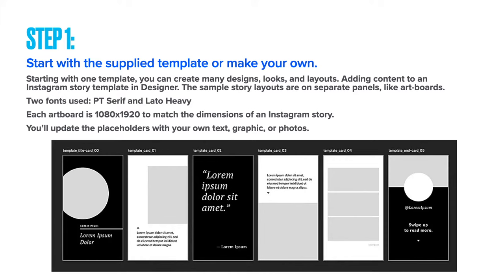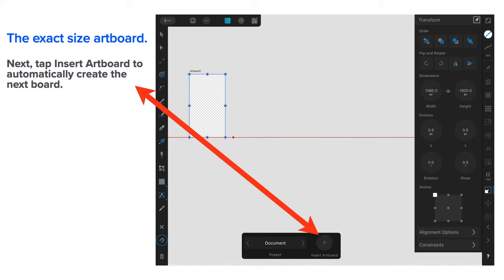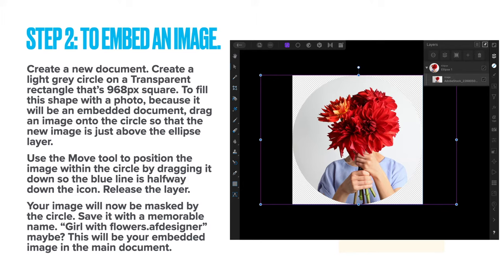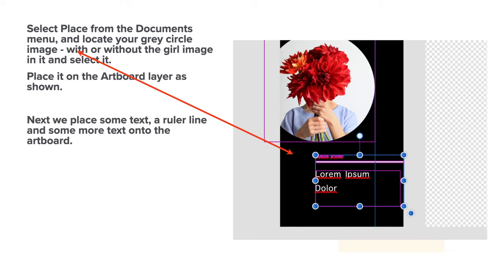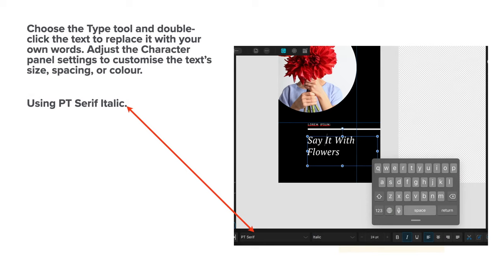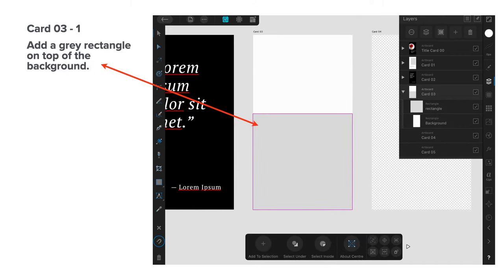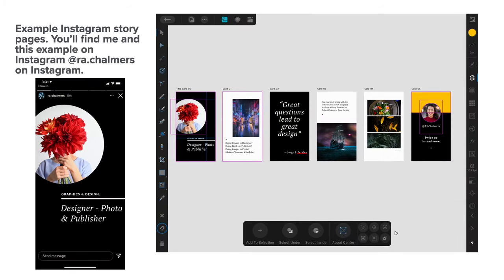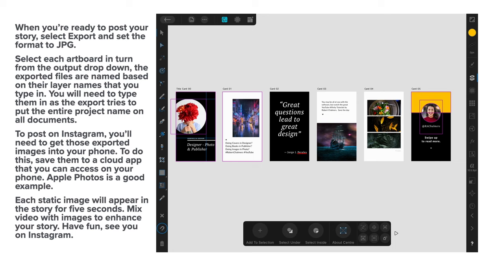How To Design An Instagram Story Template In Affinity Designer on The iPad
Tell multiple stories on Instagram in a consistent way by customizing a template to show new colours, text, and images. How To Design An Instagram Story Template In Affinity Designer shows you how.
It’s easy and fun. People get to recognize your stories and go looking for them.

Robert Chalmers - Bad Design Is Not An Option
All of these videos are designed with the beginner in mind. You will find plenty of guidance in these videos. They are made mostly as slide shows, just like in college so that they are easy to follow and usually short so that they contain just what you want to learn.

The Graphics and Images used in Videos and Tutorials largely come from
DepositPhotos, 123RF, The Stock Studios in the Affinity Programs and from Design Cuts, Frankentoon, and others too numerous to name.

Fonts:
○ FONT BUNDLES COLLECTION:

Hardware
TimeMachine
iCloud
Dropbox